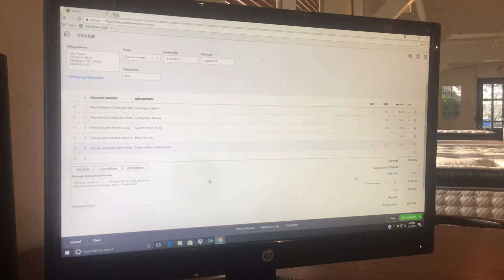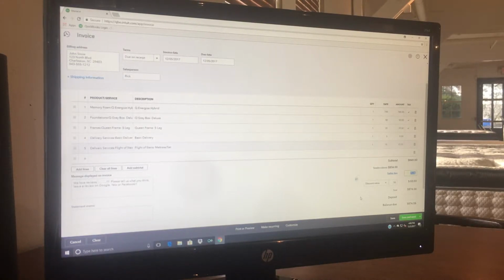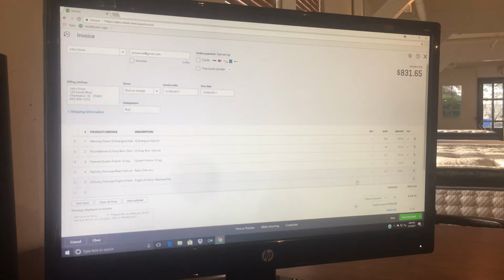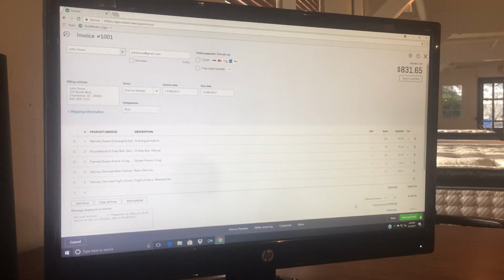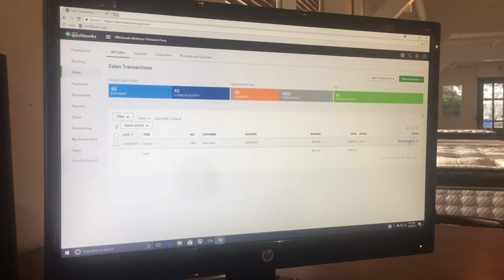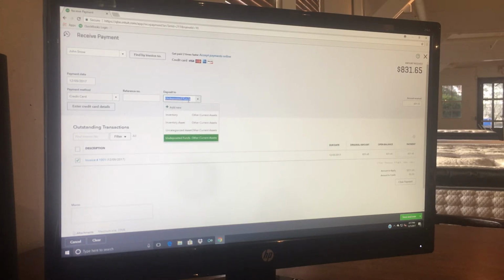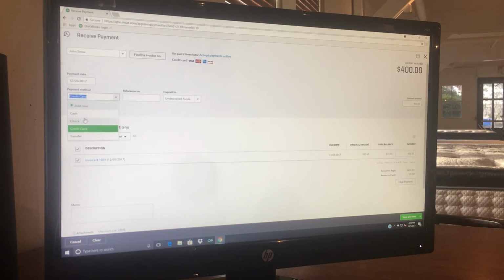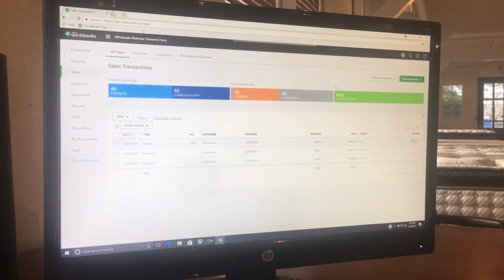Step 13 Giving a customer a discount